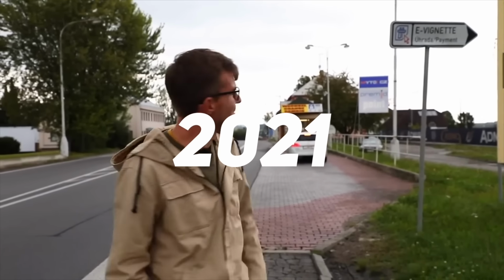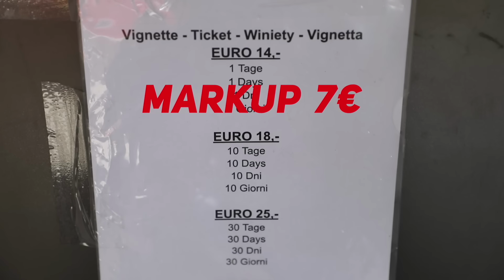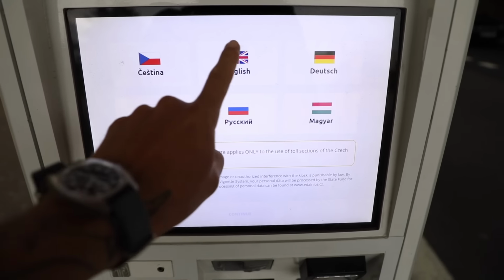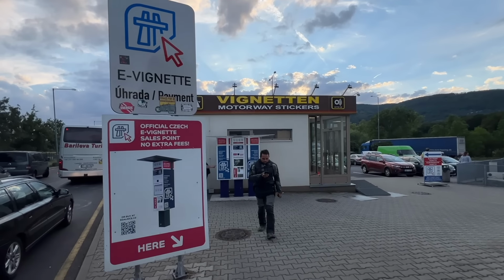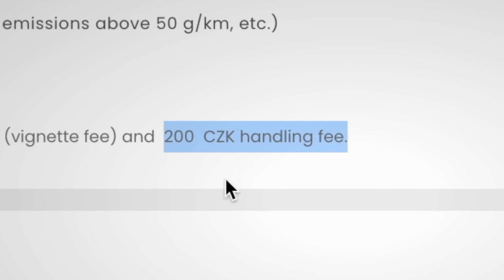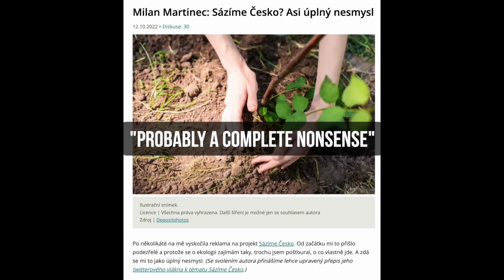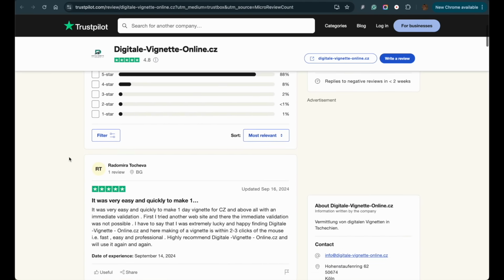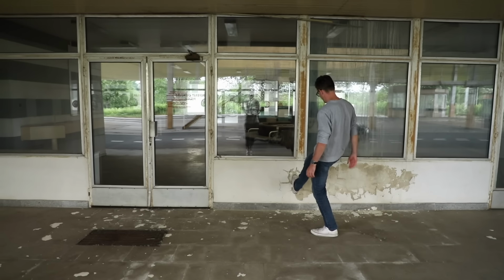Europe's great toll roads scam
The music used in this video 🎵 (get 2 months for free)
Boost your videos with creative presets?

Janek Rubeš & Honza Mikulka, Prague based journalists